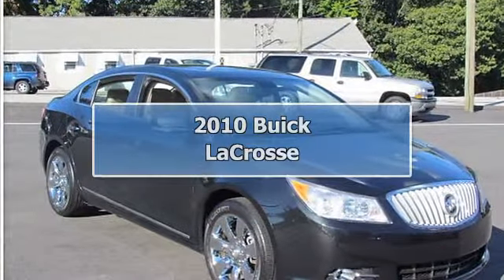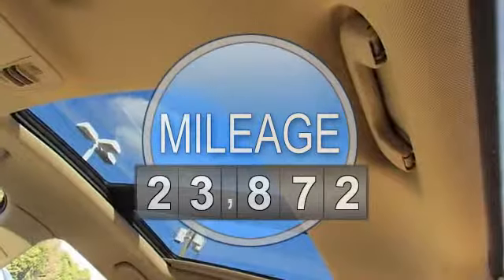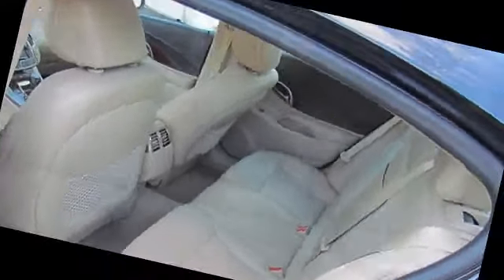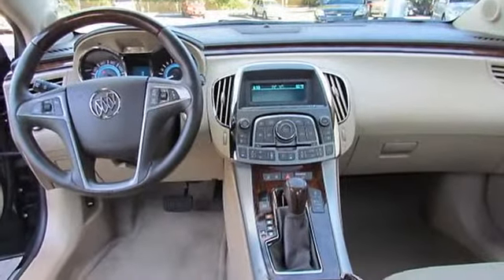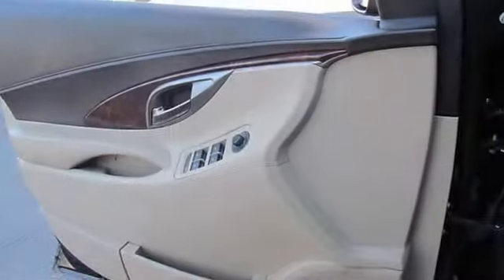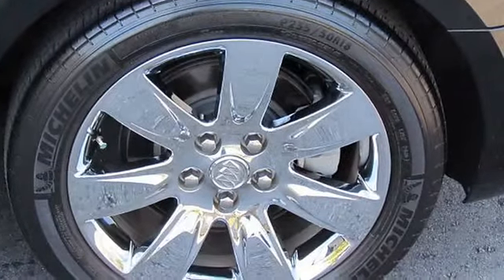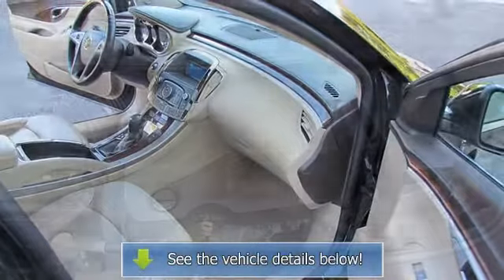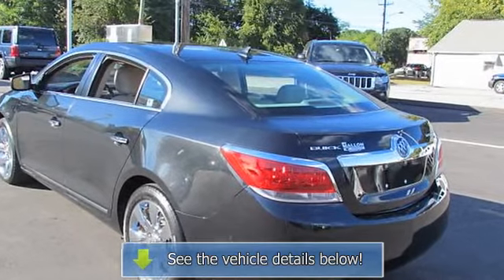2010 Buick LaCrosse - Don Mallon Chevrolet - Norwich, CT 06360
Don Mallon Chevrolet

For Sale: 2010 Buick LaCrosse
VIN: 1G4GC5GG8AF320313
Engine: V6 Cylinder Engine 3.0L/183
Drivetrain: Front Wheel Drive
Transmission: Automatic
Mileage: 23,872
Color: Carbon Black Metallic (exterior) Cocoa/Light Cashmere (interior)

Features:
Two Thousand Ten Buick LaCrosse four doors Car.